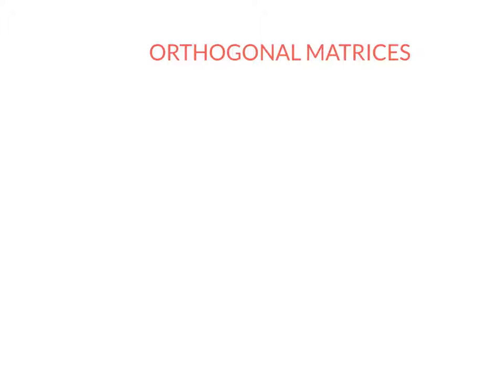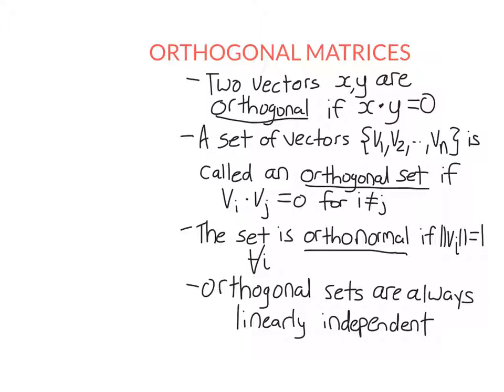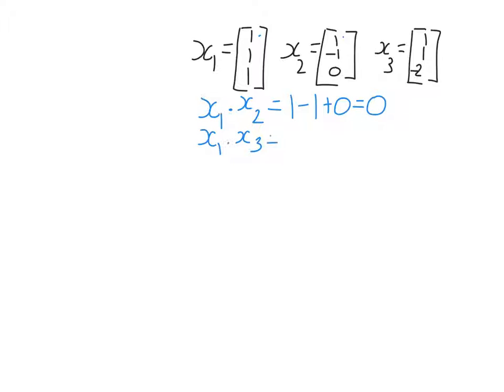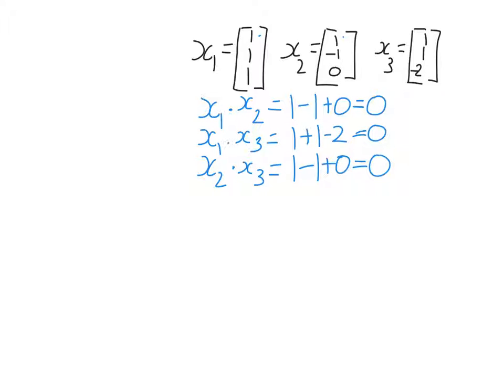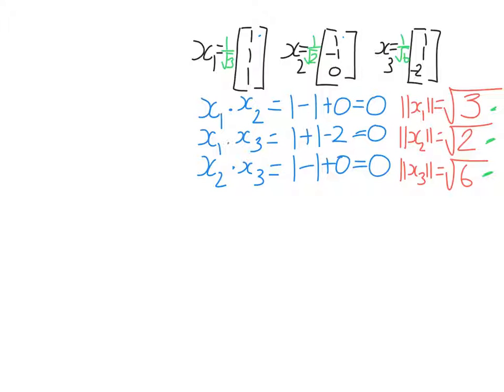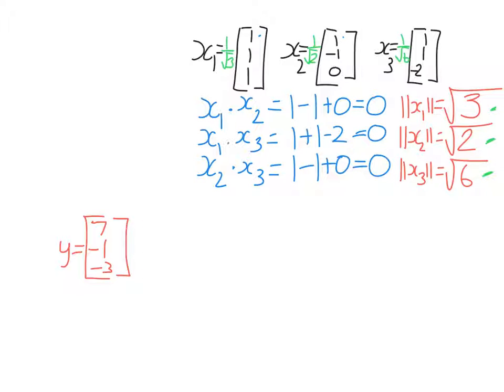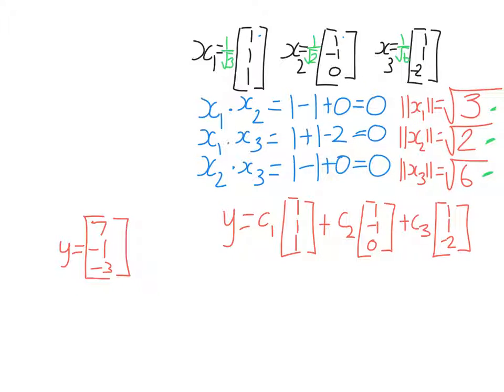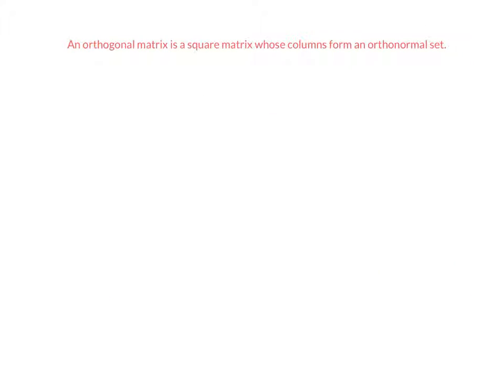AP Series Orthogonal Matrices